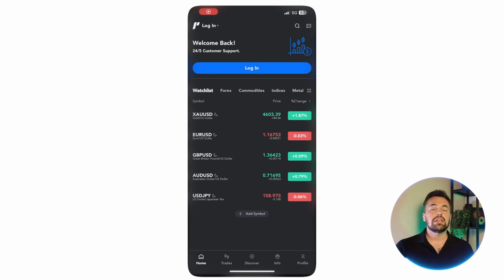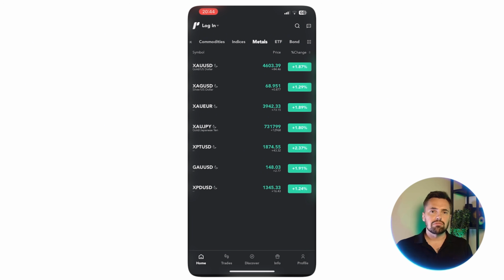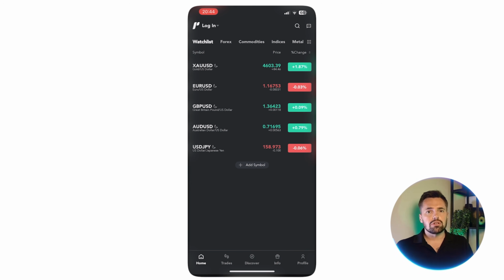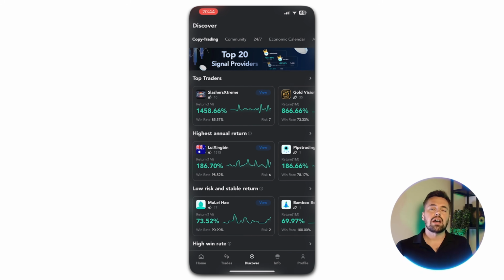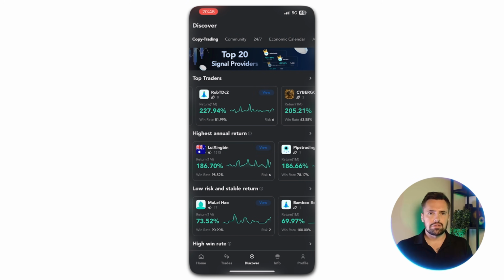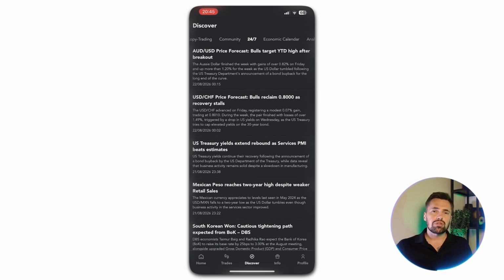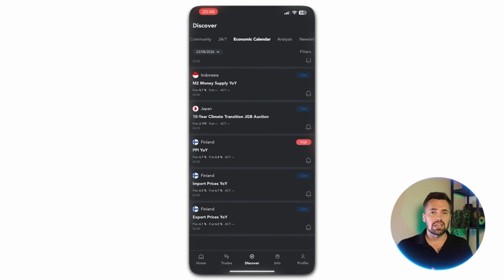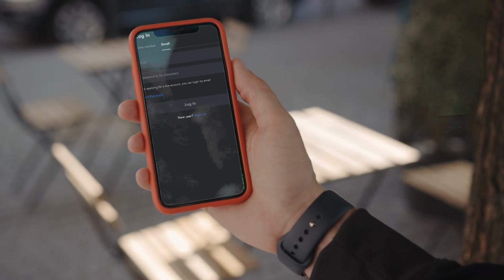Best Forex Broker for 2026? PU Prime App Review (2026)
Discover if PU Prime is the best forex broker for 2026 in our full PU Prime App Review!

Technical Overview
Evaluating trading platforms requires analyzing mobile interface speed, commission tiers, regulatory protections, and execution stability. In this detailed PU Prime App Review, we test key account features to determine if PU Prime stands out as the best forex broker for 2026 for both discretionary day traders and algorithmic investors.

Chapters
0:00 Intro
0:13 Trading Risk Disclaimer
0:24 Home Screen and Watch List
1:32 Sponsor Segment
2:44 Copy Trading Features
3:00 Community and Social Analysis
3:24 24/7 Extended Market Access
3:45 Integrated Economic Calendar
4:18 Managing Live Trades and Orders
4:48 Outro